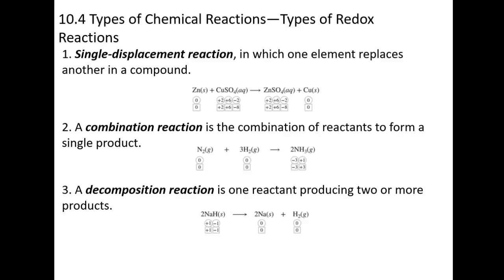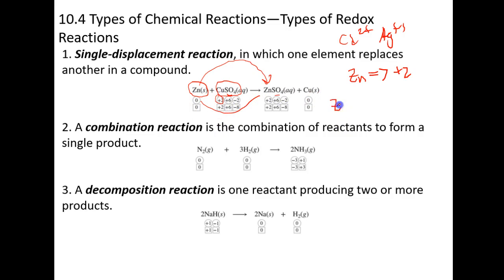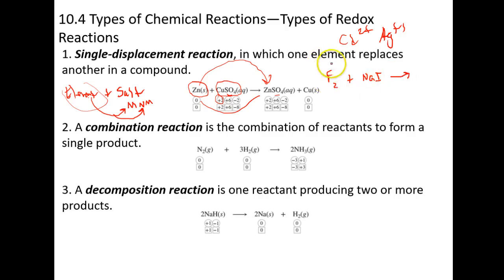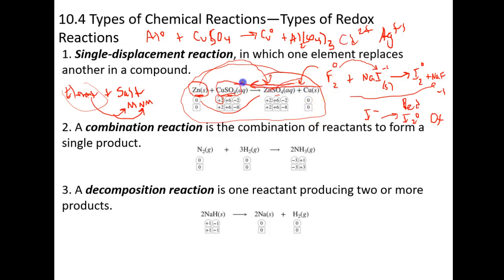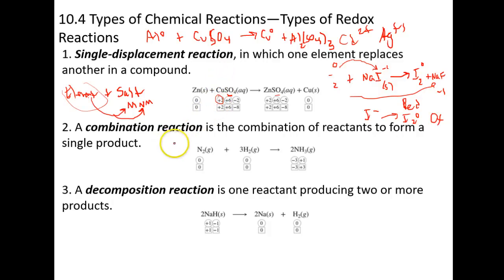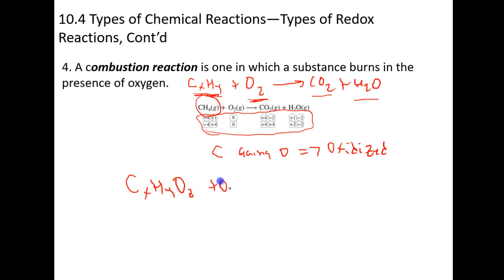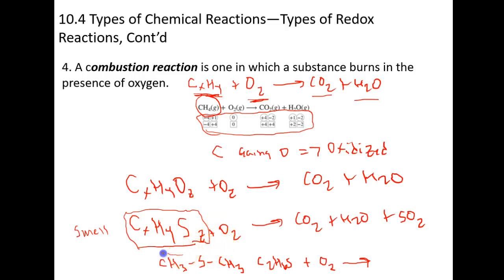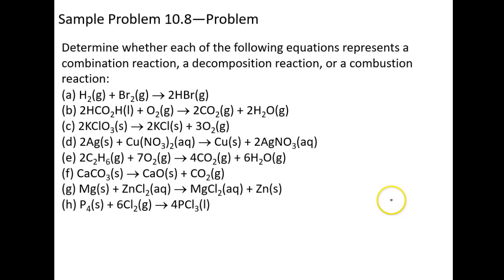10 4 Redox2